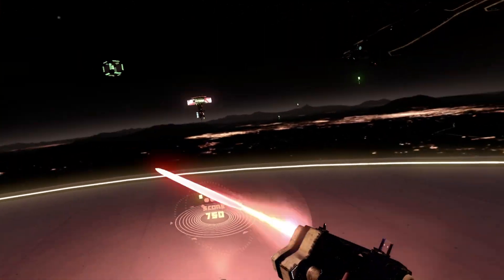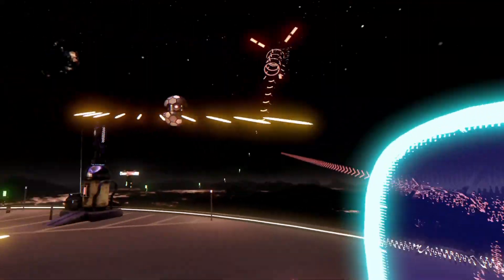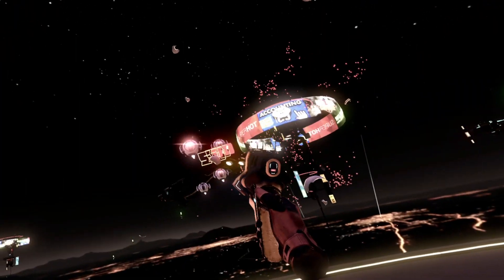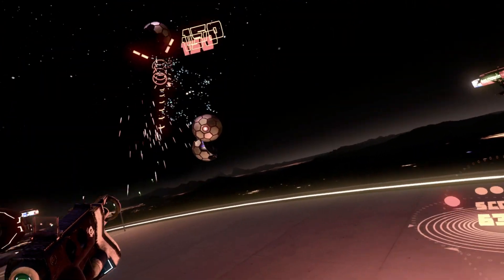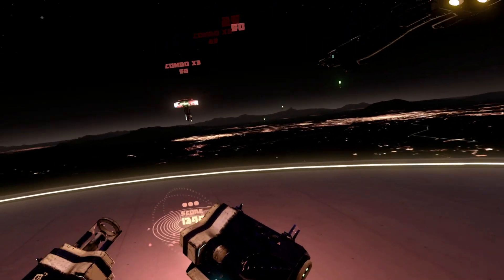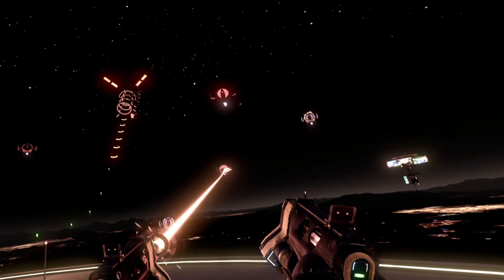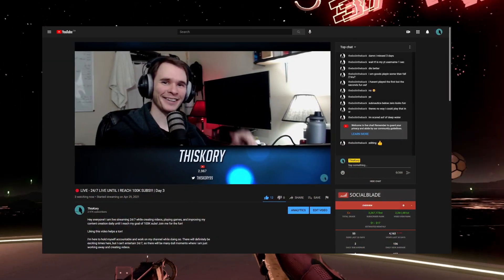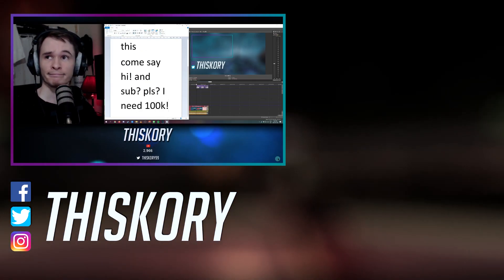Space Pirate Trainer Review | IS IT WORTH IT?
Before you buy Space Pirate Trainer, is it worth it?

Space Pirate Trainer is an amazing game, and really fun in VR. It's been on the top selling charts since it released for VR in 2016, and for good reason. It's very well polished, and a great game to add to your VR games library.

Space Pirate Trainer is available on the Steam Store, Oculus Store, and for PSVR. Space Pirate Trainer is available on the Oculus Quest 2 as well.

Thanks for coming to my TED Talk.

0:00 - What is Space Pirate Trainer?
0:17 - The Good Stuff
2:04 - The Bad Stuff